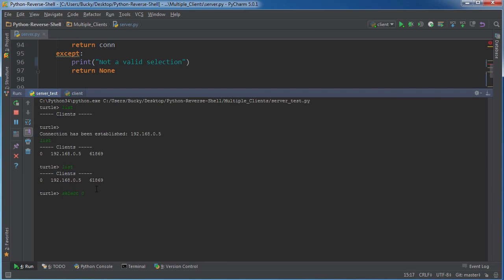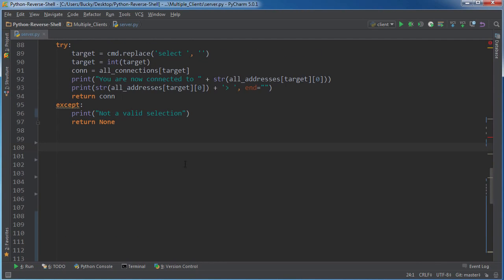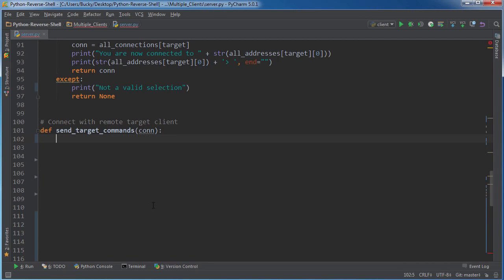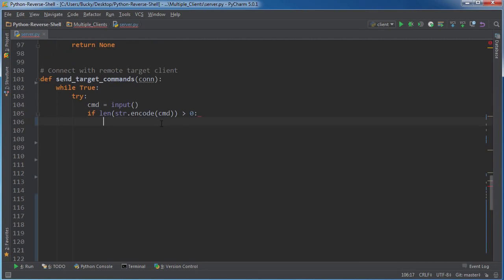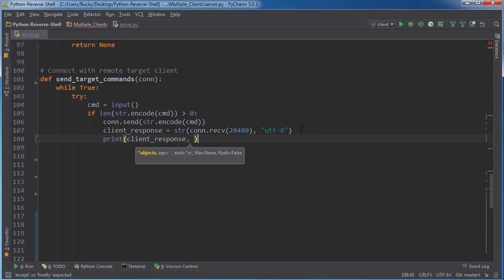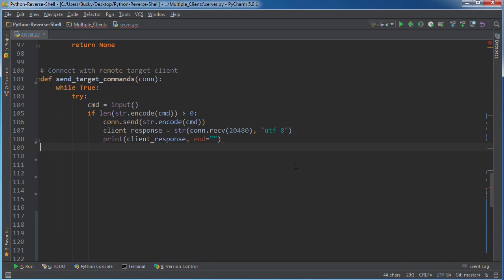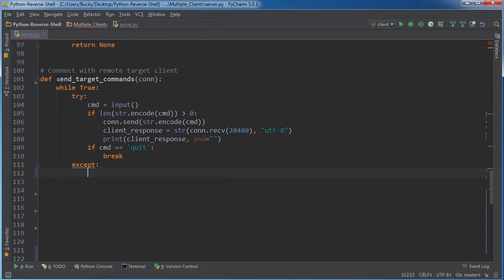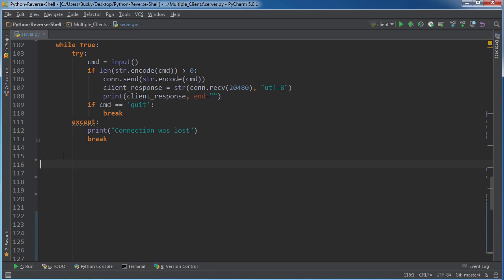Python Reverse Shell Tutorial 12 Connecting to a Computer Remotely